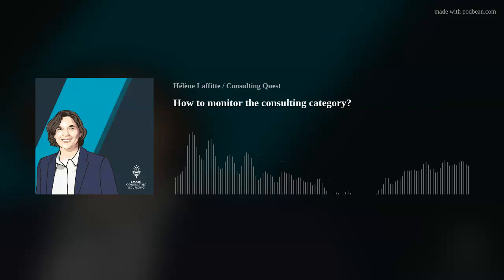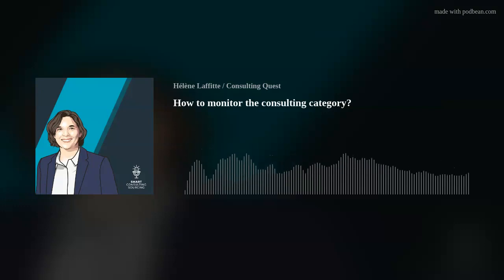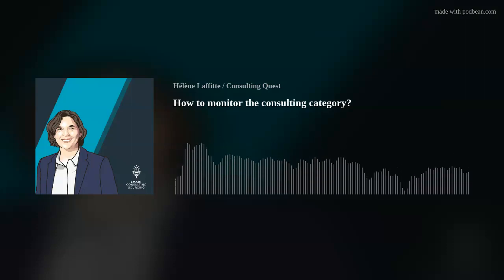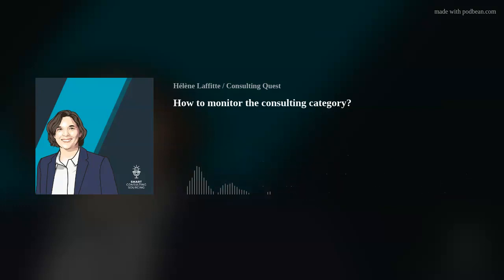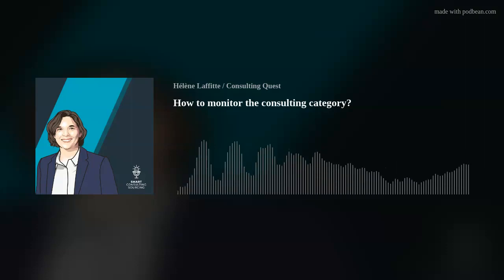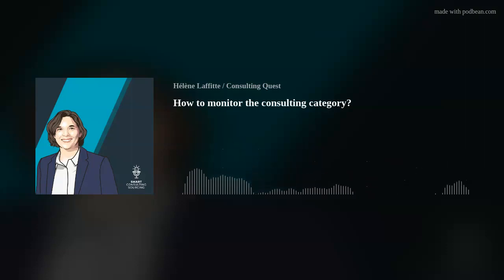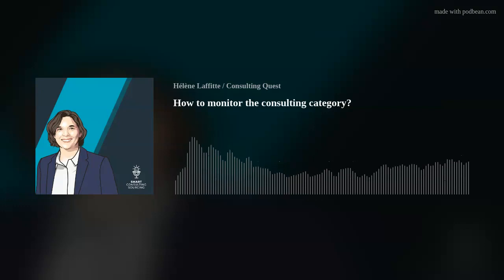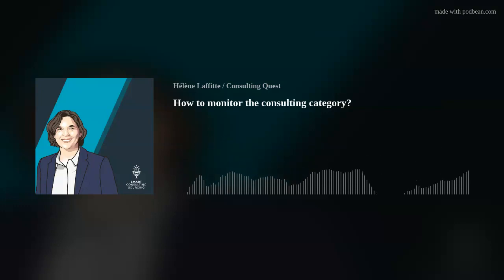Monitor the consulting category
It may sound obvious, but you won’t see the benefits of your consulting unless you measure the impact. What elements to monitor? How to segment your category? How to define the targets? How to track the results?

On this week’s Smart consulting Sourcing podcast, Consulting Sourcing Expert Hélène Laffitte explains how to monitor the consulting category.

00:00 Intro
00:33 Monitor the consulting category
06:26 Outro